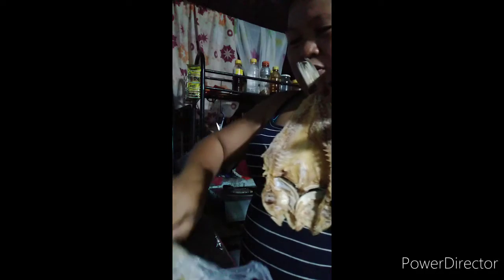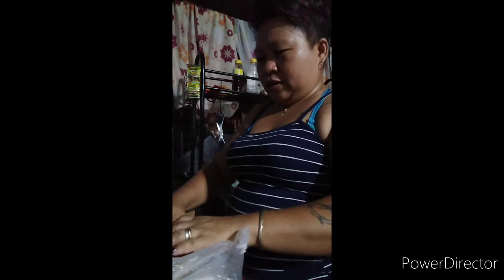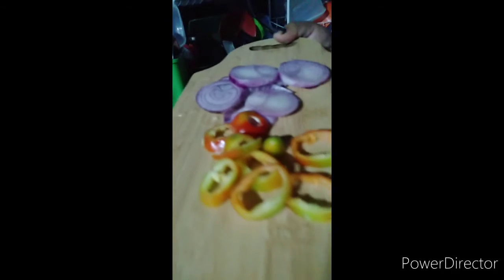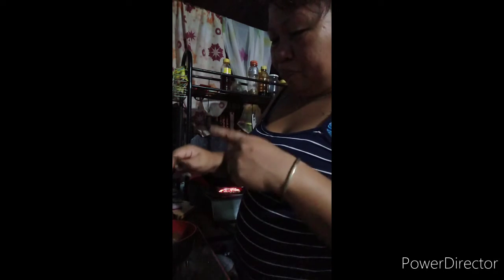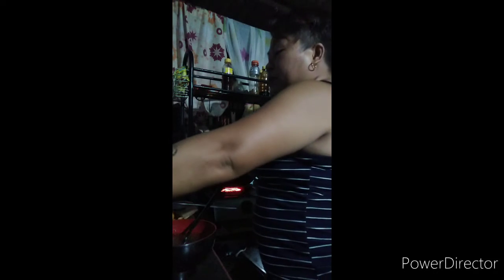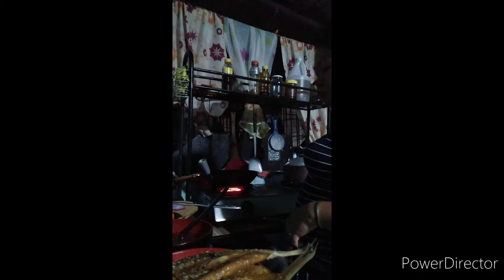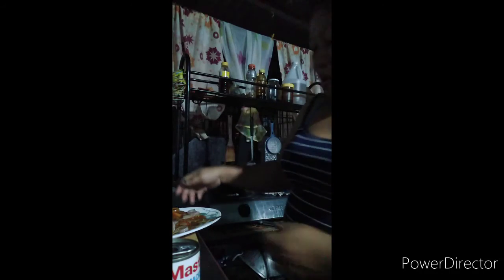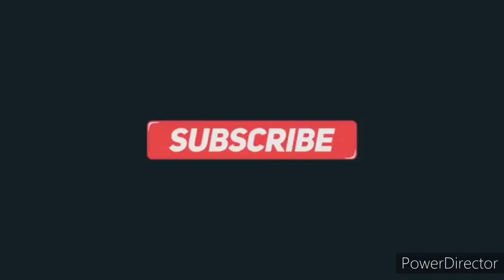May 15, 2020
Sweet and sour daing👉 tipid tips #36